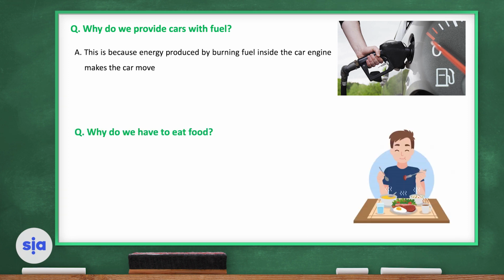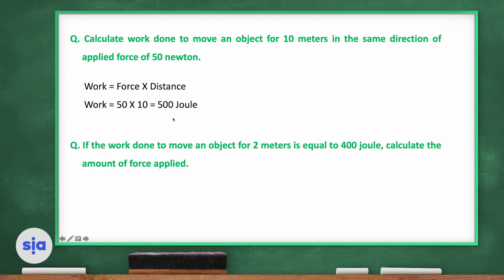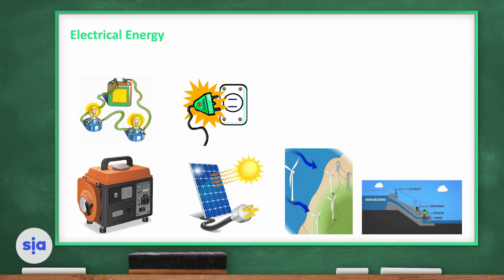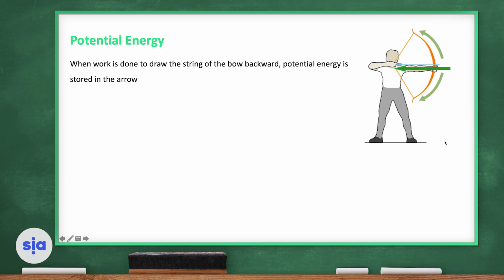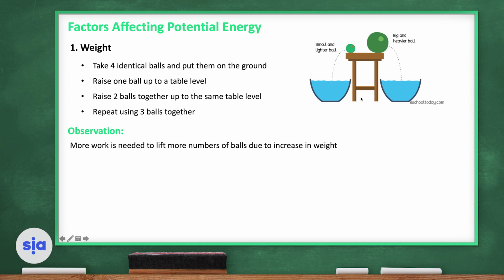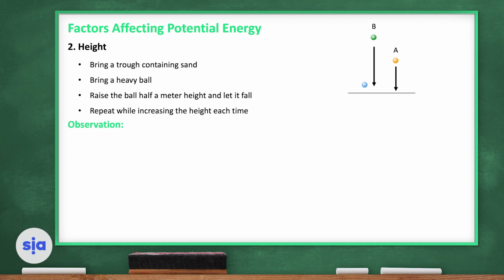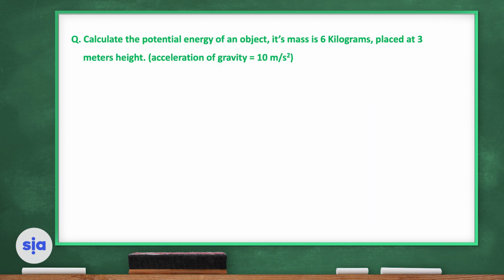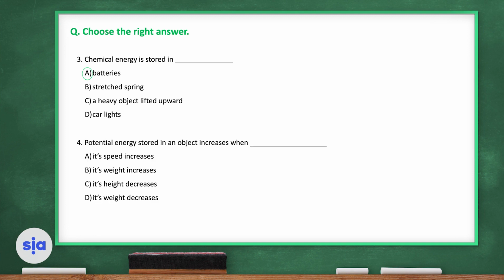Geade 7 - Term 1 - Energy Resources And Forms 1-1